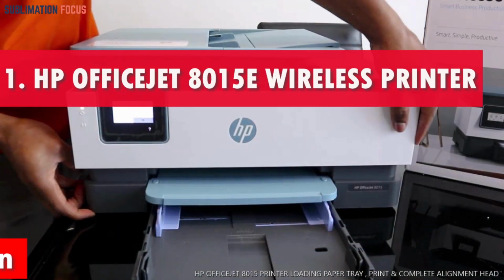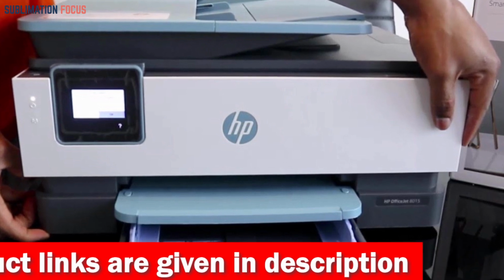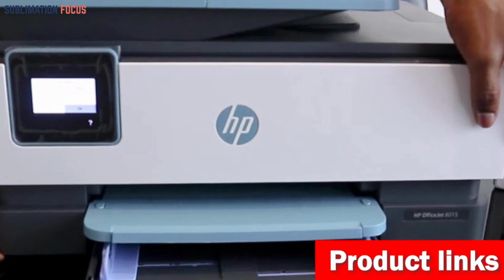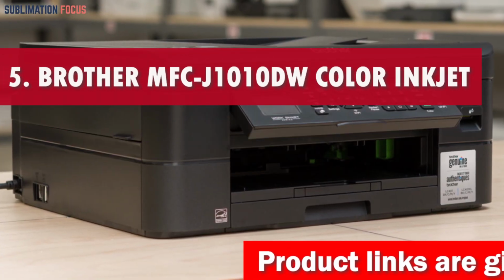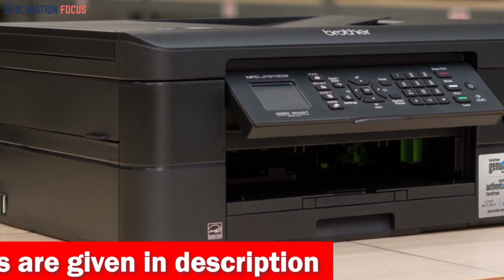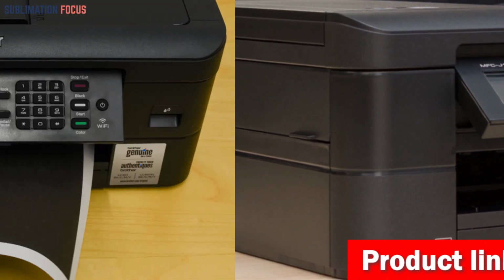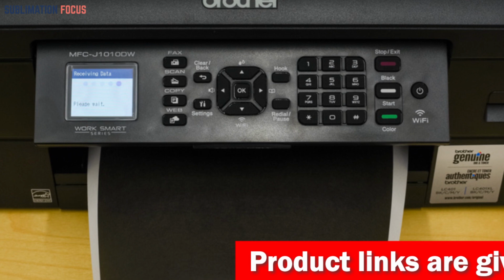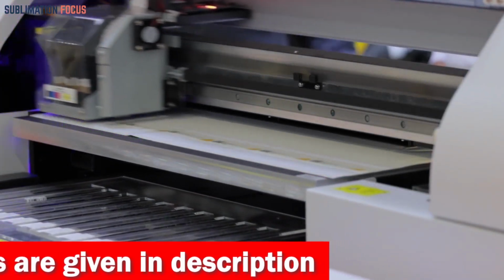Top 5 Best Color Printers Under $100 In 2024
A  good color printer can be a great addition to any home or office setup. Whether you need to print documents, photos, or graphics, a color printer allows you to add a splash of vibrancy and life to your printouts. But wait; do you have a budget of only $100? Well, this amount is enough to eat some donuts or drink some coffee with friends, but can it really buy a decent color printer? The answer is yes; however, it's not as easy as walking into a store and picking the first printer you see. There are many factors to consider when choosing a color printer, especially within a budget of $100. Some important aspects include print quality, speed, connectivity options, and cartridge costs. To help you make an informed decision, we have shared the top 5 best color printers under $100 in this video so you can choose the one that best fits your needs. Each printer on this list has been carefully chosen based on its print quality, speed, and overall value for money. They come from reputable brands and have received positive reviews from customers. With features like wireless connectivity, mobile printing, and high-yield cartridges, these printers offer great functionality at an affordable price. We know that not everyone has a large budget for printing, which is why we have focused on finding the best color printers under $100. We believe that these printers can meet your basic printing needs without breaking the bank. So, whether you need a printer for personal use, small business, or student projects, these options are sure to deliver crisp and vibrant printouts every time. Hope you have found this video helpful in your search for the best color printer within a budget of $100. Here are our top 5 recommendations:
1. HP OfficeJet 8015e
2. Epson Expression XP-5200
3. HP ENVY 6055e Color Inkjet Printer
4. HP DeskJet 3755
5. Brother MFC-J1010DW